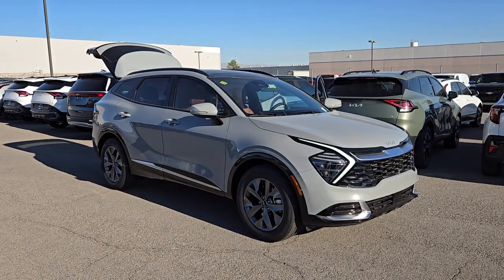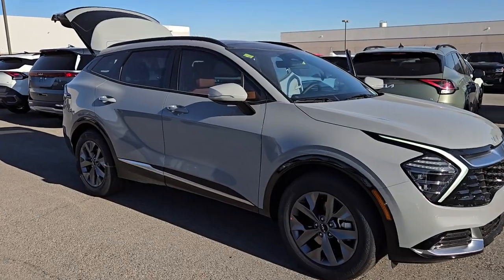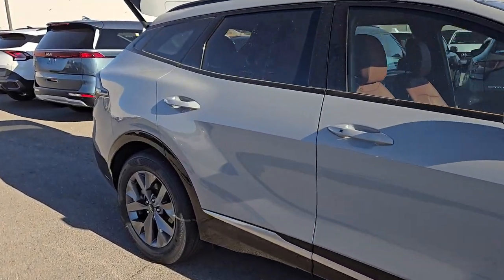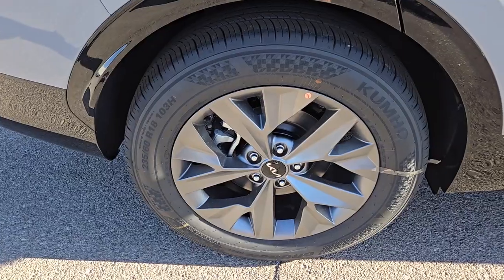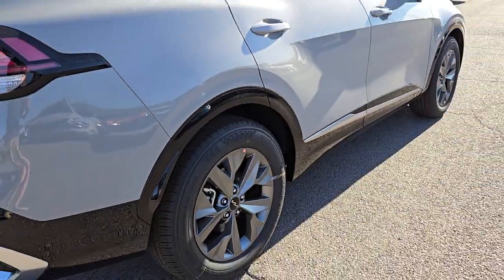2024 KIA SPORTAGE Henderson, Las Vegas, Bullhead City, Centennial, St George, NV G1438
Wolf Gray New 2024 KIA SPORTAGE SX available in Henderson, Nevada at Towbin Kia. Servicing the Las Vegas, Bullhead City, Centennial, St George, NV area.

Towbin Kia
260 N Gibson Rd

2024 Kia Sportage SXbrbrbrShop Local. Buy Online. Be Safe. Drive Happy. Towbin Kia is the number one Kia dealership in Las Vegas for a reason. We have the highest rated and reviewed customer service and the most convenient ways to shop for your New Kia or Used vehicle. Whether youre shopping online or in-store or need a friendly mechanic from our highly rated Service department - our mission is to make the process easy and enjoyable. We create happy customers for life! With Towbin Kia you get the best online experience without sacrificing the local friendly service from experts right here in your community. As your local Kia Dealership in Las Vegas we bring you the best online and in-person experience possible. Towbin Kia is offering exclusive Benefits to order or reserve a brand-new Kia. Rest assured Towbin Kia adds these protections specifically for you so you can have the peace of mind knowing you are protected throughout the entire buying process. 5 Reasons to Reserve Yours Now! Guaranteed Lowest Price Guaranteed 100% Incentive Protection Guaranteed 100% Satisfaction Guaranteed 100% Financing Guaranteed Delivery Dates Certain terms and conditions apply see Towbin Kias website under Pre Order Advantage to learn more about our program for you.brbr25/33 City/Highway MPGbrWolf Gray 4D Sport Utility I4 FWD 8-Speed Automatic
Side Impact Beams,Park Distance Warning - Reverse Rear Parking Sensors,Collision Mitigation-Front,Driver Monitoring-Alert,Blind-Spot Collision-Avoidance Assist (BCA) Blind Spot,Collision Mitigation-Rear,Forward Collision Mitigation w/Left Turn Assist Front Cross Traffic Mitigation,Tire Specific Low Tire Pressure Warning,Dual Stage Driver And Passenger Front Airbags,Curtain 1st And 2nd Row Airbags,Airbag Occupancy Sensor,Rear Child Safety Locks,Outboard Front Lap And Shoulder Safety Belts -inc: Rear Center 3 Point, Height Adjusters and Pretensioners,Rear View Monitor with Parking Guidance Back-Up Camera,Heated Front Bucket Seats -inc: 10-way power adjustable driver seat w/power lumbar support, 2-position memory seat and 4-way adjustable passenger seat,8-Way Driver Seat,4-Way Passenger Seat,60-40 Folding Split-Bench Front Facing Manual Reclining Fold Forward Seatback Rear Seat,Manual Tilt/Telescoping Steering Column,Selective Service Internet Access,Heated Leather Steering Wheel,Front Cupholder,Rear Cupholder,Compass,Power Fuel Flap Locking Type,Remote Releases -Inc: Smart Power Liftgate Proximity Cargo Access,Cruise Control w/Steering Wheel Controls,Adaptive w/Traffic Stop-Go,HVAC -inc: Underseat Ducts and Console Ducts,Dual Zone Front Automatic Air Conditioning,Illuminated Glove Box,Driver Foot Rest,Interior Trim -inc: Piano Black/Metal-Look Instrument Panel Insert, Piano Black/Metal-Look Door Panel Insert, Piano Black/Metal-Look Console Insert and Metal-Look Interior Accents,Full Cloth Headliner,Vinyl Door Trim Insert,Leather Gear Shifter Material,Day-Night Rearview Mirror,Driver And Passenger Visor Vanity Mirrors w/Driver And Passenger Illumination, Driver And Passenger Auxiliary Mirror,Full Floor Console w/Covered Storage, Mini Overhead Console and 2 12V DC Power Outlets,Fade-To-Off Interior Lighting,Front And Rear Map Lights,Full Carpet Floor Covering,Carpet Floor Trim,Trunk/Hatch Auto-Latch,Cargo Space Lights,Kia Connect Tracker System,Memory Settings -inc: Dri